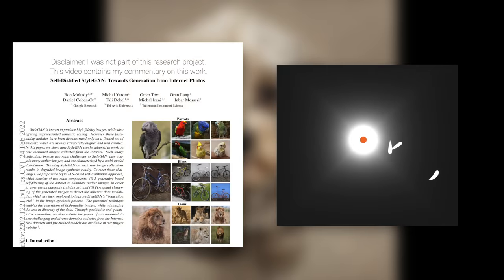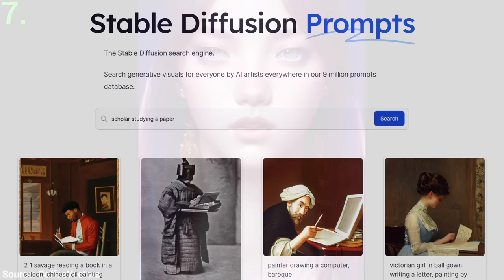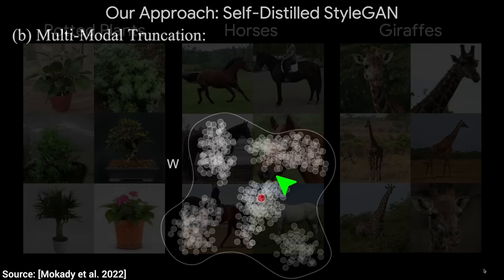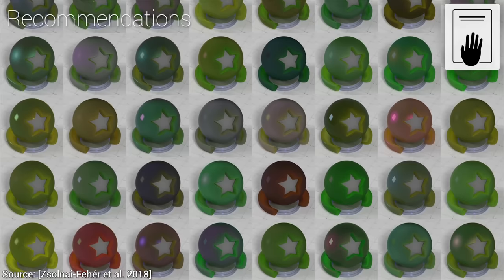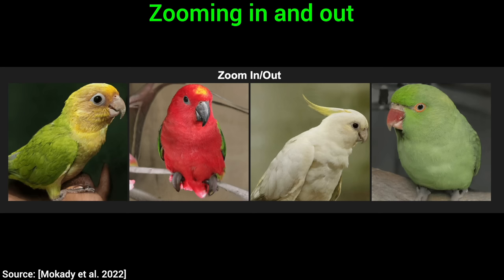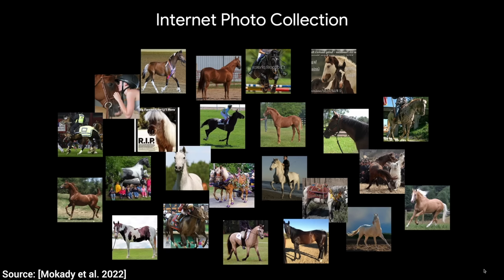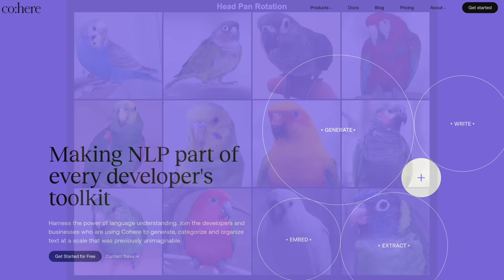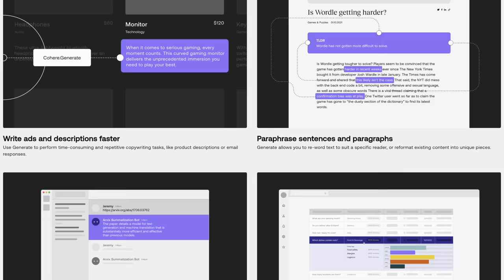Google’s New AI: These Are More Than Images!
I have decided to try Mastodon. If you are interested, you can follow me there too